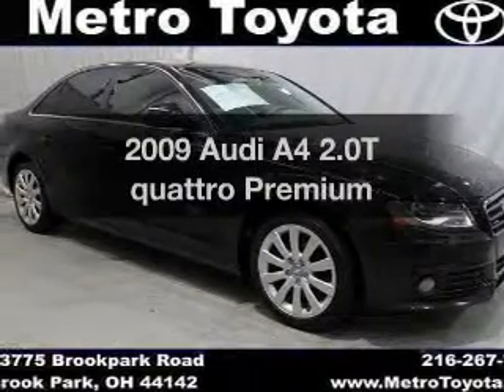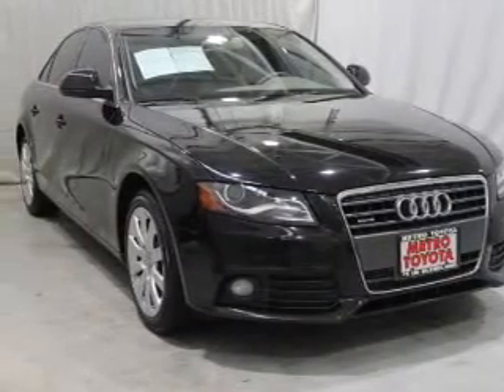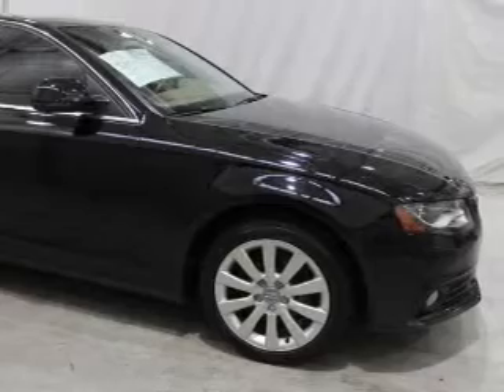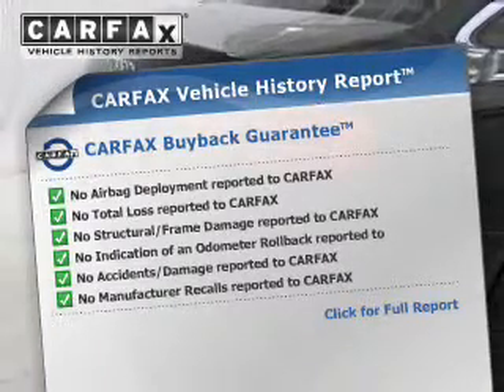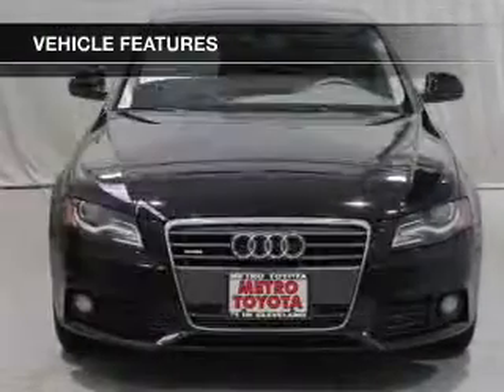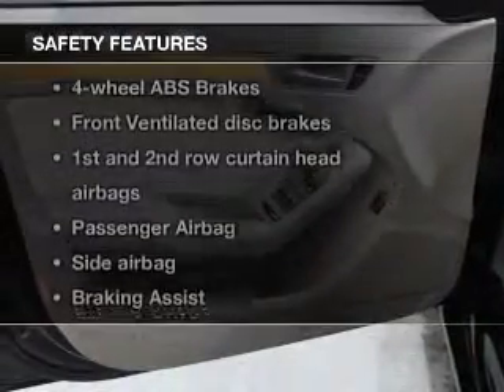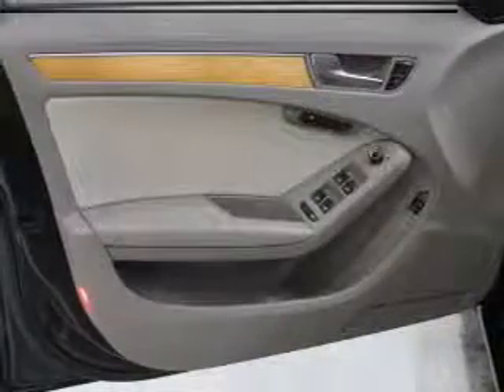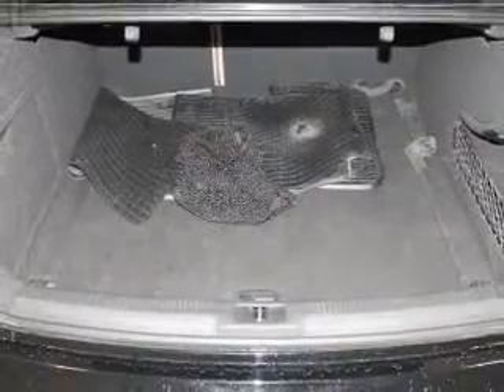2009 Audi A4 - Brookpark OH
Year: 2009
Make: Audi
Model: A4
Trim: 2.0T quattro Premium
Engine: 2.0 liter inline 4 cylinder 16 valve
Transmission: 6-Speed Automatic
Color: Black
Mileage: 60064
Address:
13775 Brookpark Road